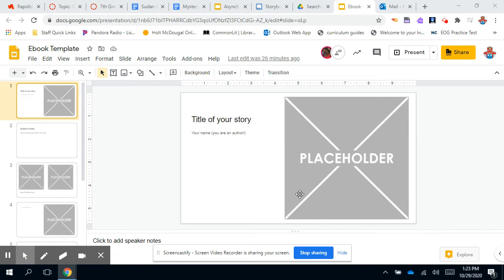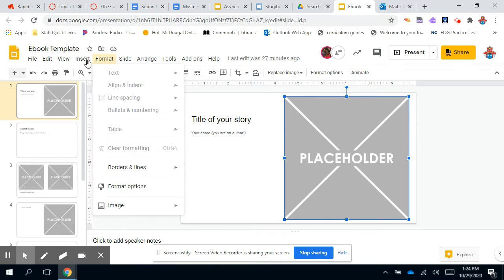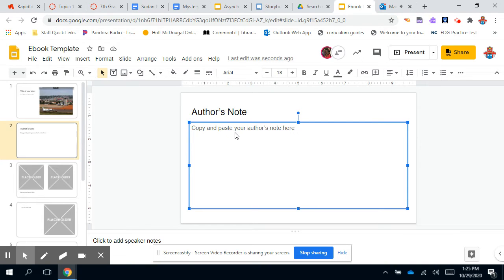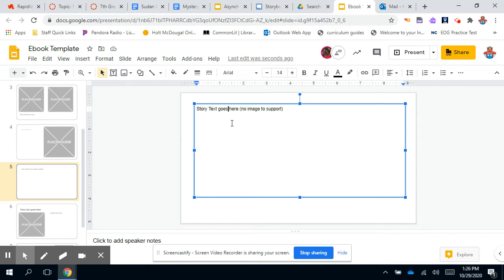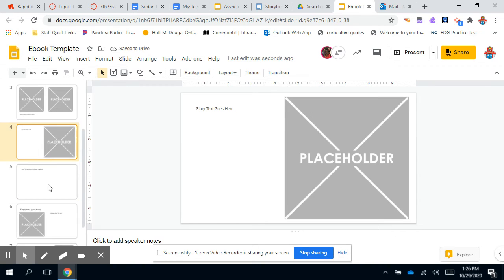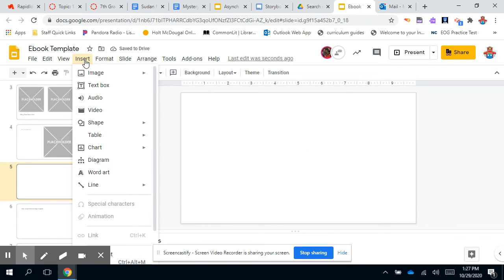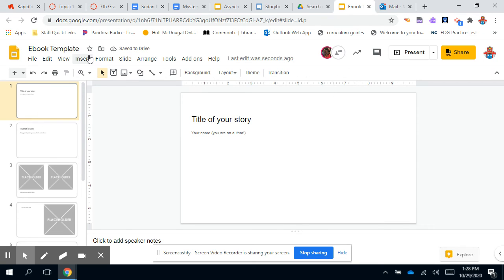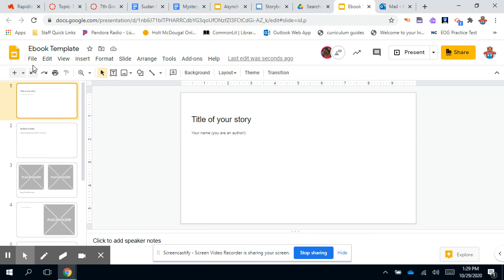How to make your Ebook